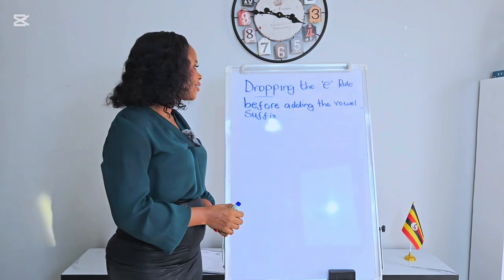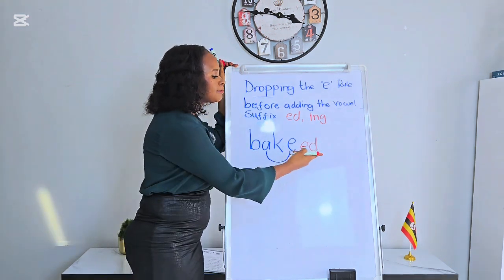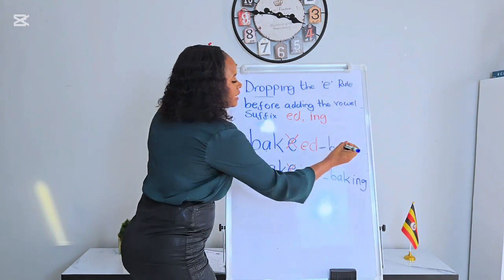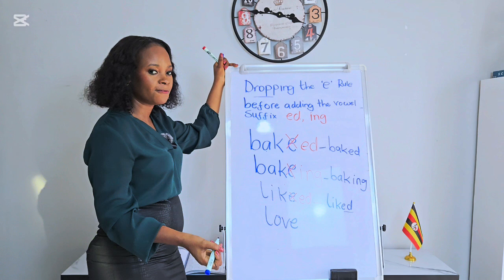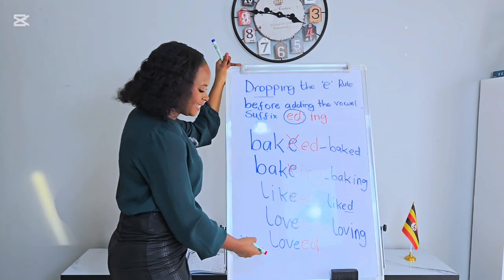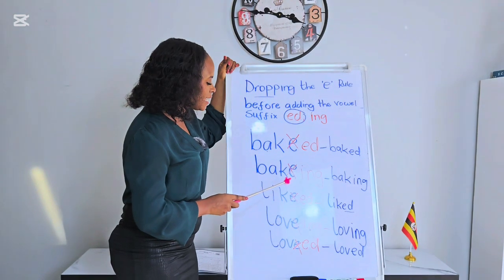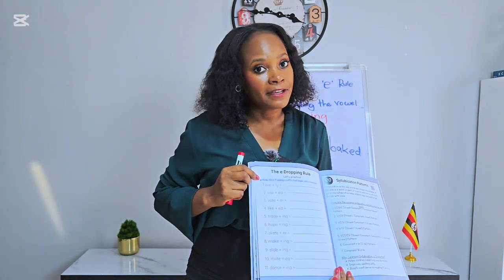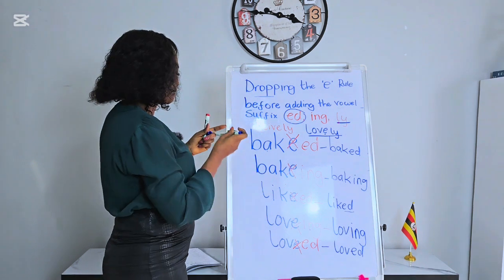Book 7: Dropping the "e" Spelling Rule